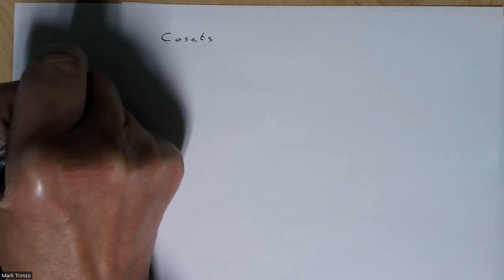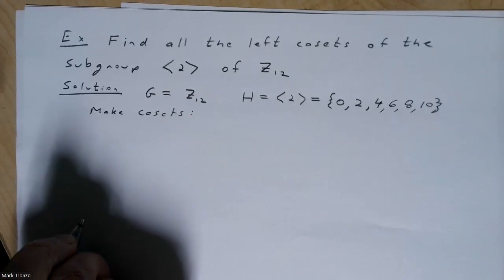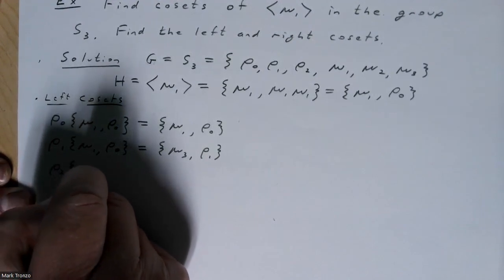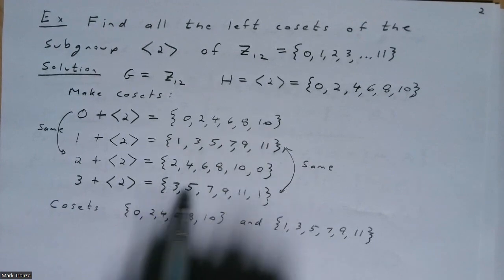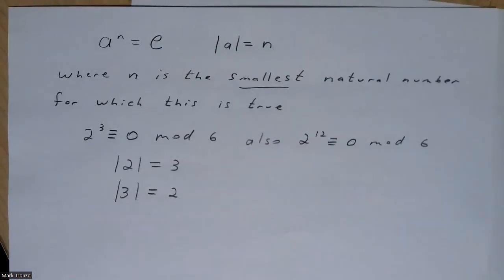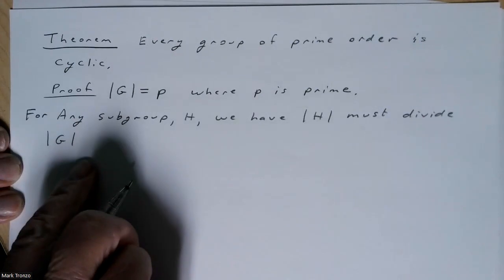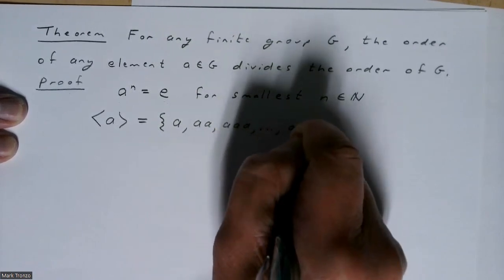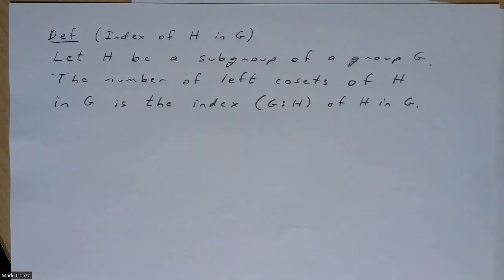Abstract Algebra: Cosets (Lecture 9)